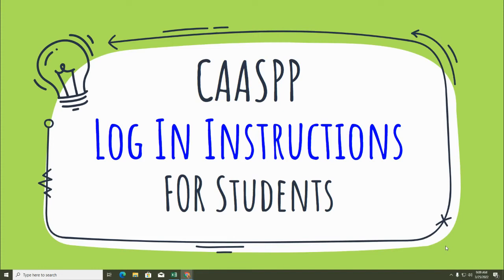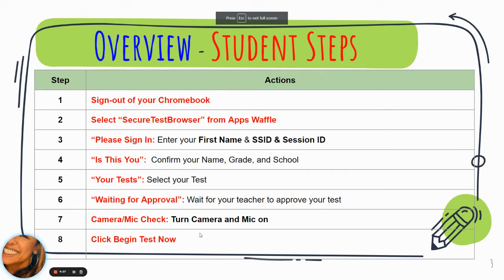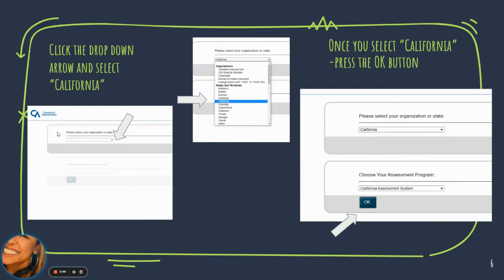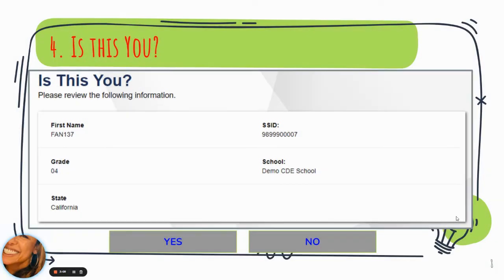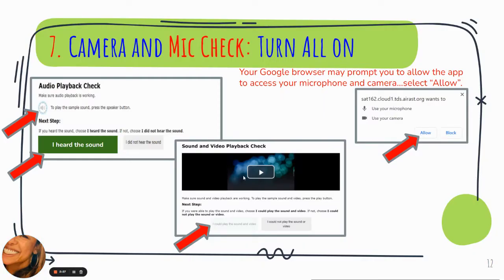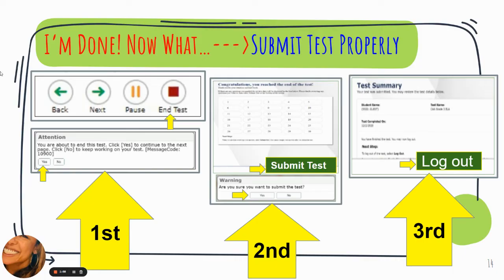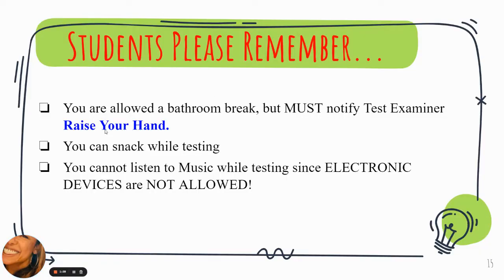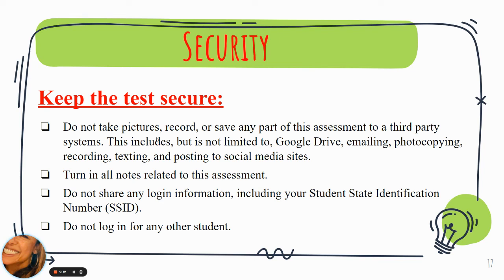CAASPP Log in Instructions for Students 2022